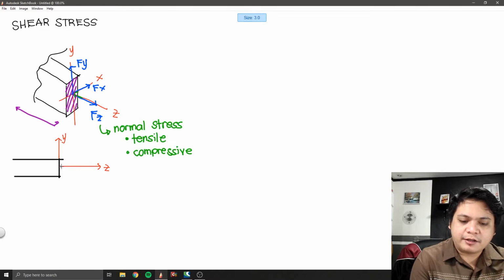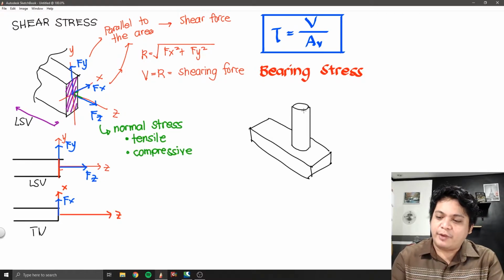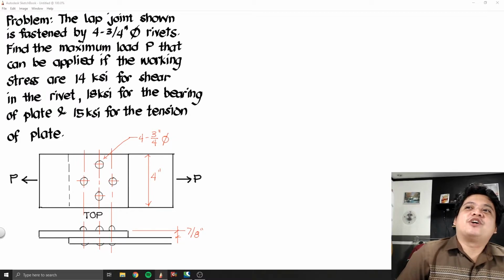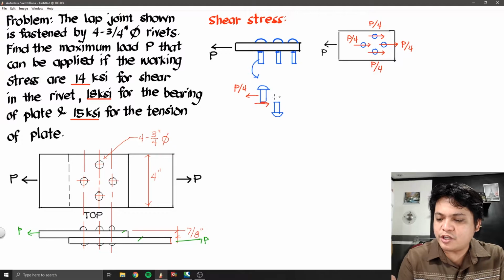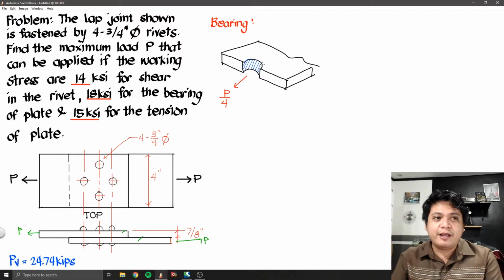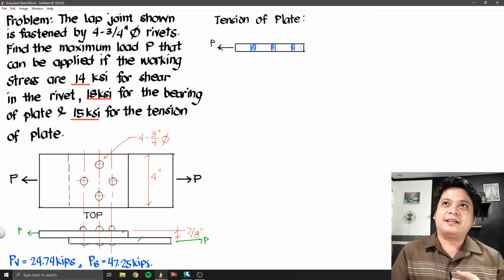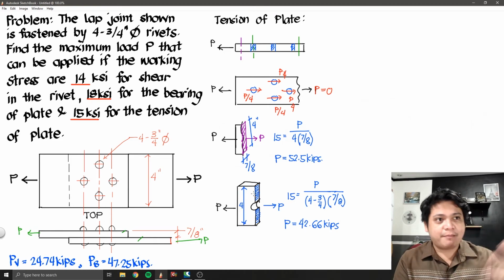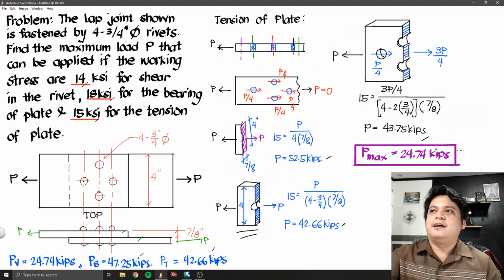1.10 Sample problem 10 Lap Joint